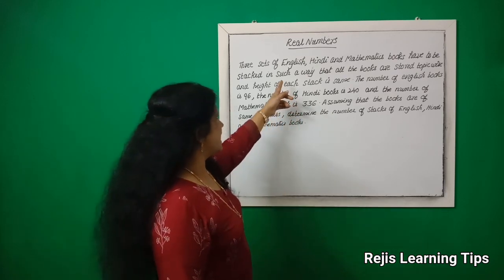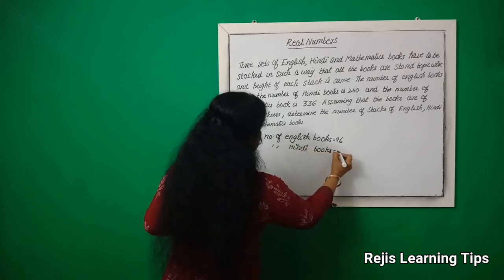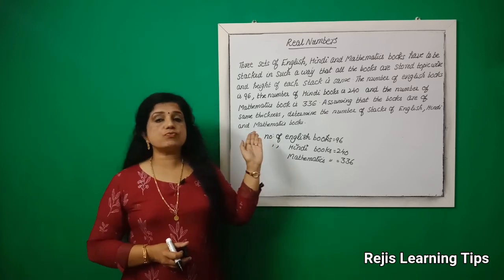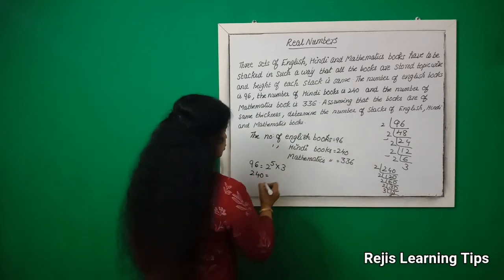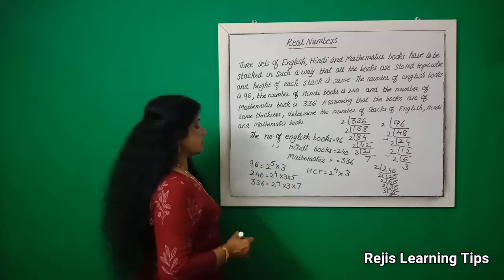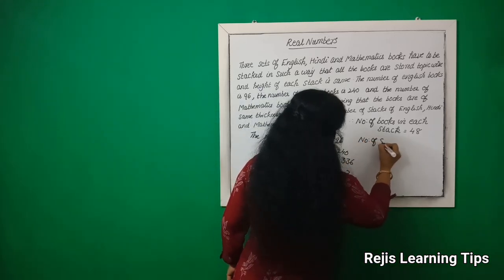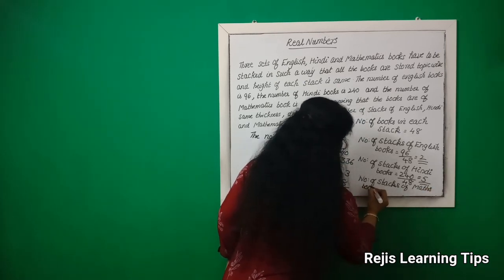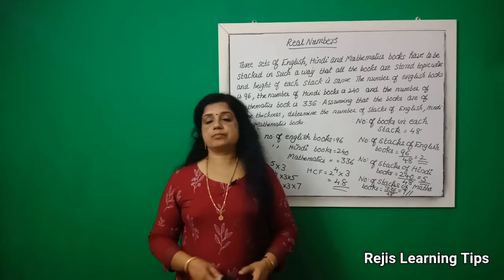REAL Numbers Class 10 Mathematics Chapter 1 Extra Questions From RD Sharma | Part 2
REAL Numbers Class X Mathematics Chapter 1 The Number of English Books is 96, the Number of Hindi books is 240 and Number of Mathematics books is 336.  Assuming that the books are of the same thickness, determine the number of stacks of English, Hindi and Mathematics books...?.  || Extra Qs From RD Sharma | Part 2